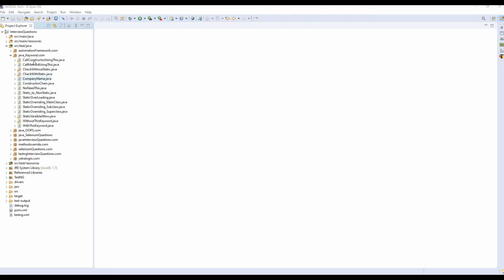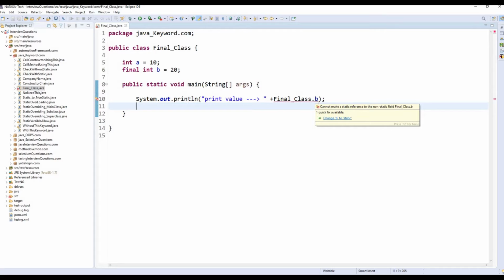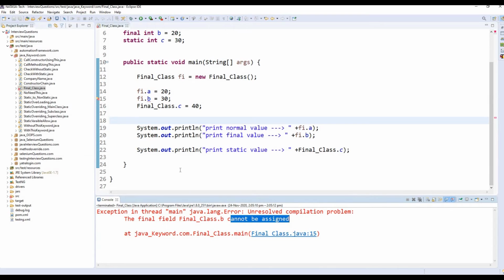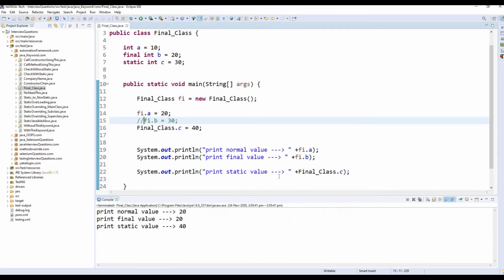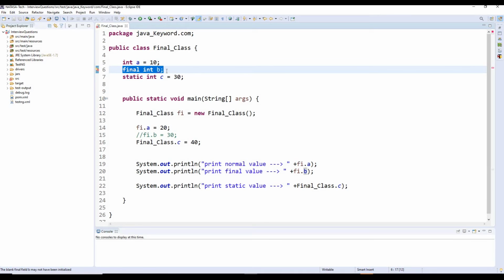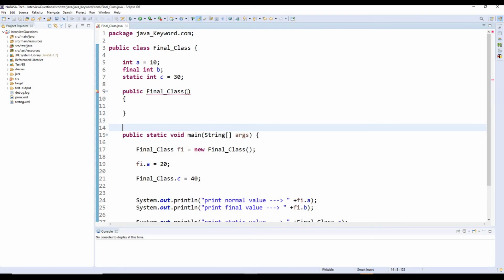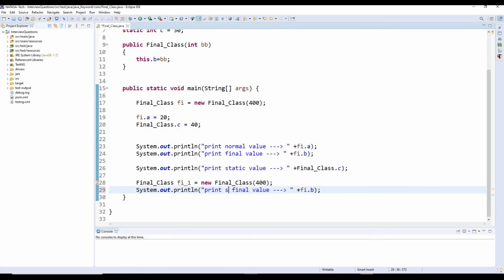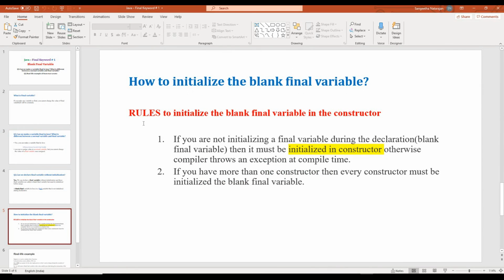Java Selenium # 12 | Java Final Keyword Part - 1 | NATASA Tech